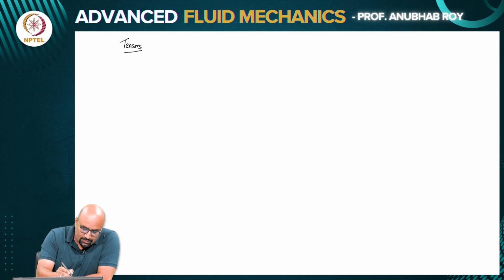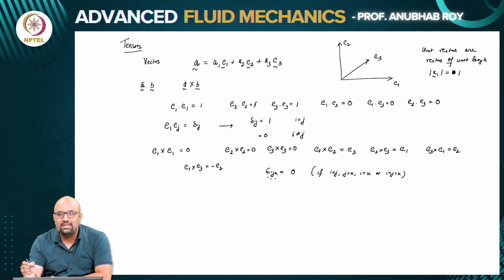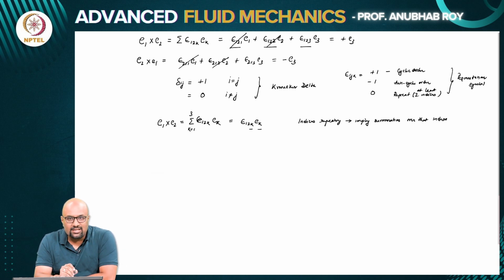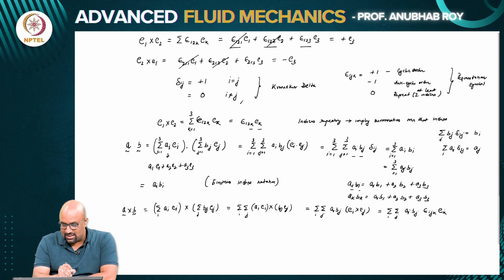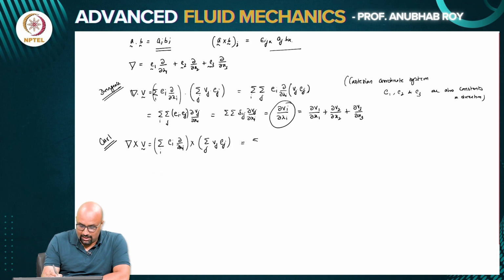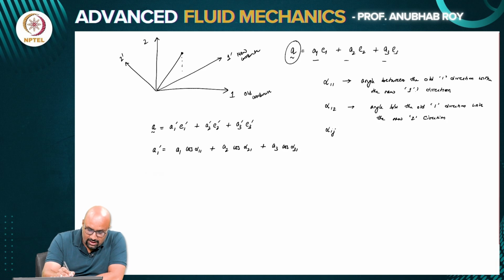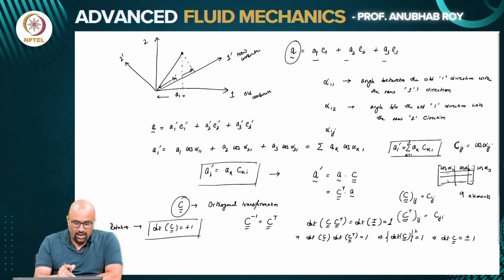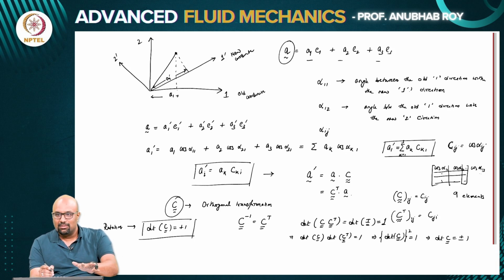An introduction to tensors - I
Introductory Tensor Algebra